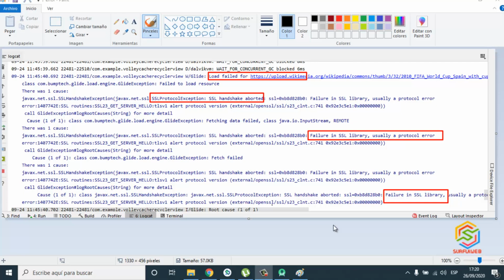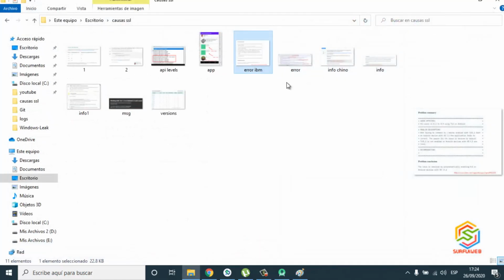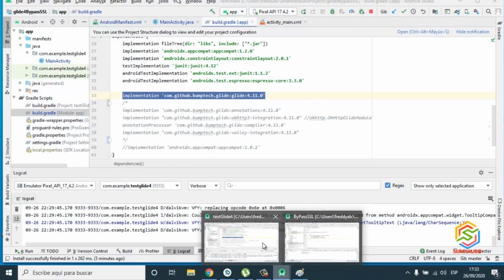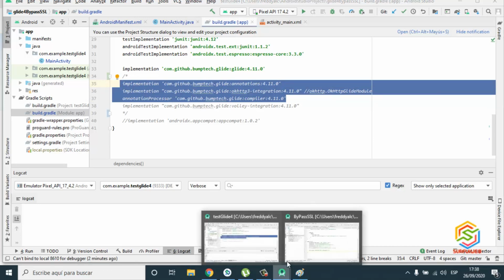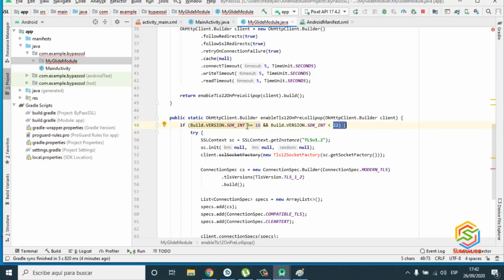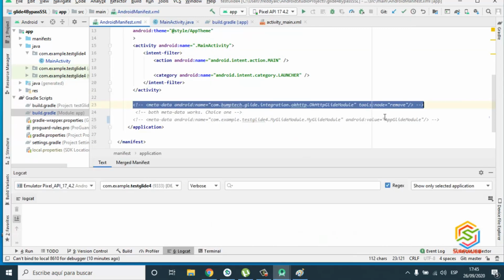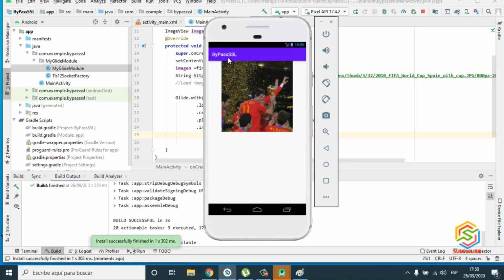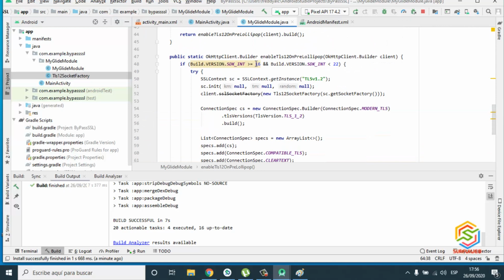Glide bypass SSL and enable TLS 1.2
After 24 horas searching and searching in the web here is the solution to load images with glide and bypass ssl security and enable tls 1.2
Notes:
we fix this :